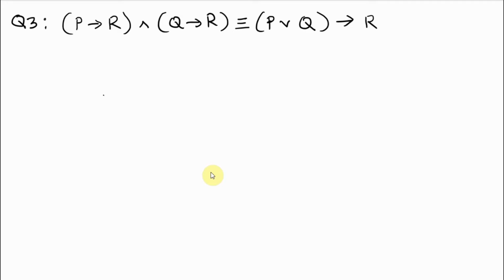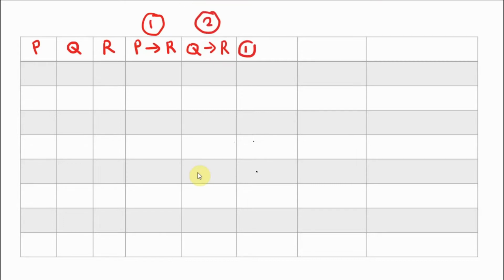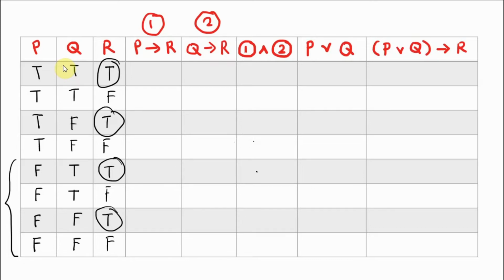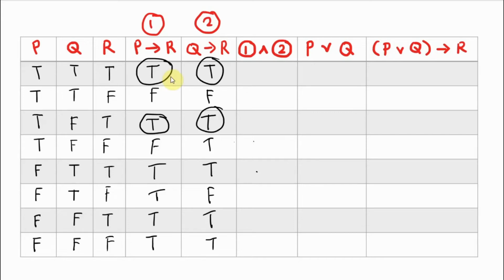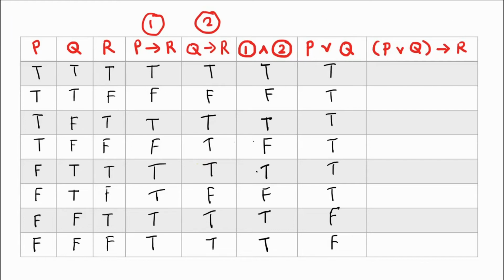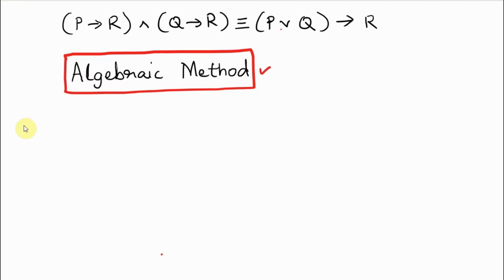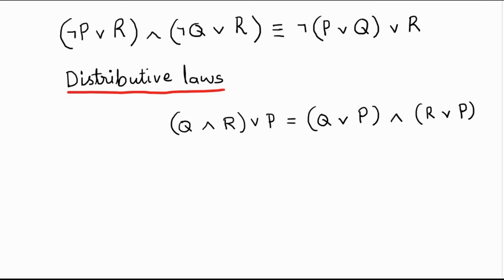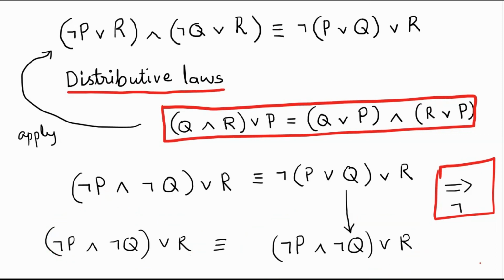Example 3 | Prepositional Logic | Discrete Math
HI,

About Video:
In this video, we are going to prove the logical equivalence of P implies R and Q implies R equivalent to P or Q implies R. There are two methods to prove which are truth table for logical equivalence and an algebraic method of proof, we will use both methods to demonstrate the techniques,

Queries answered:
1. How many rows in a truth table?
2. How to prove equivalence using truth table?
3. How to prove equivalence using prepositional identities.

My Devices for Video Production:

Dell New Inspiron 3511 Laptop
Microsoft Office Home & Student 2021
WACOM One by CTL-672/K0-CX
Sellingal USB Stand Mini Desktop :-            shorturl.at/gPWY2